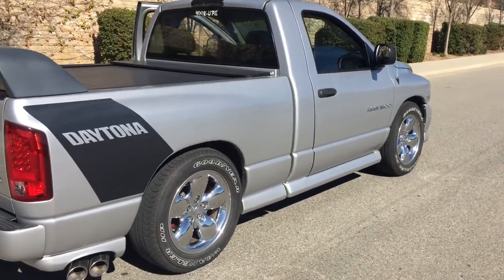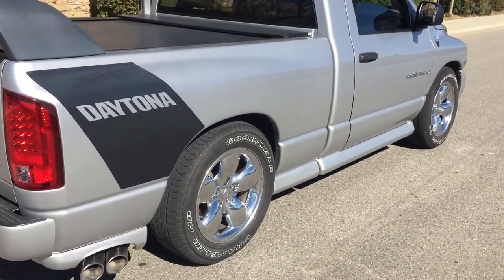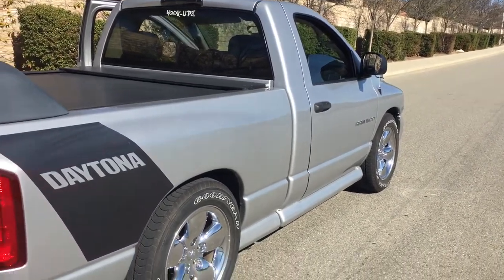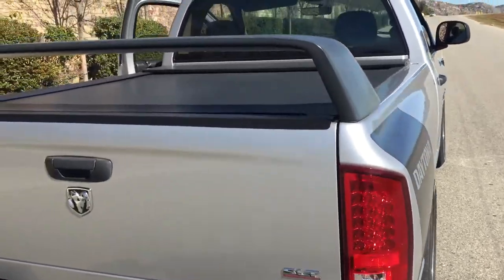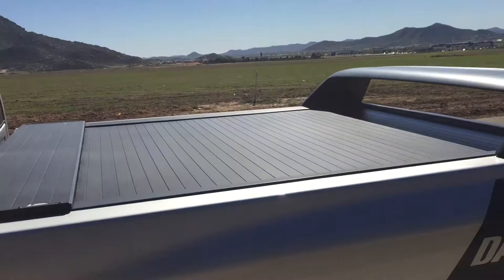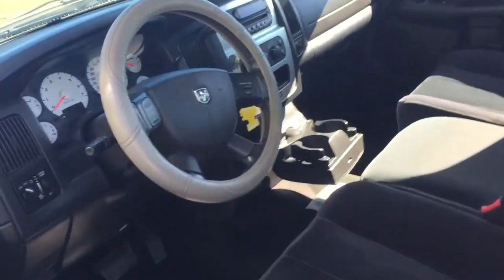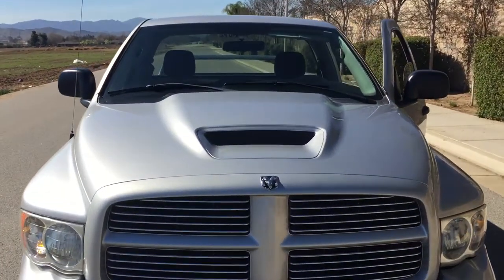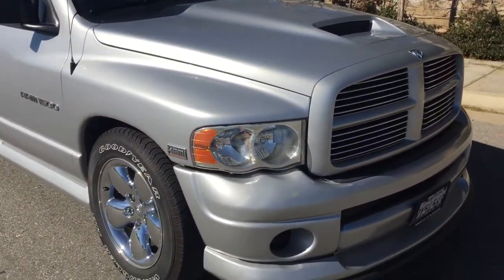Ram Daytona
Short update on my Daytona. Did some changes. More updates on the way.